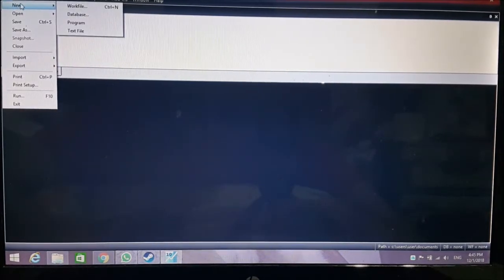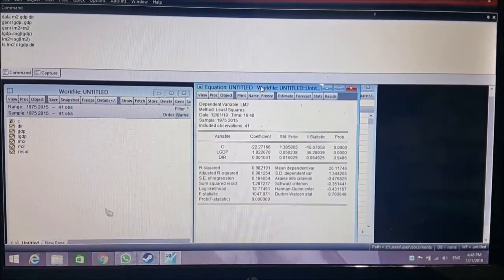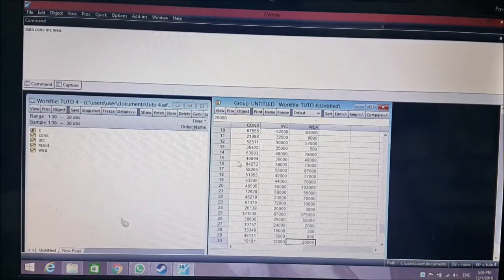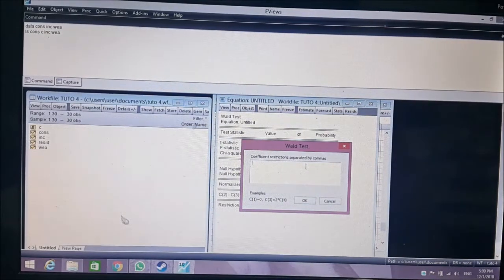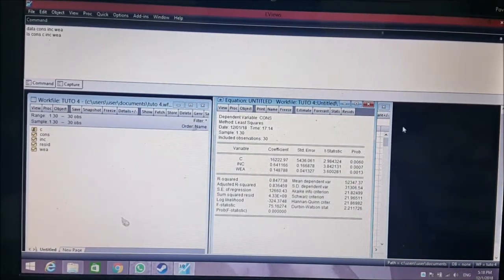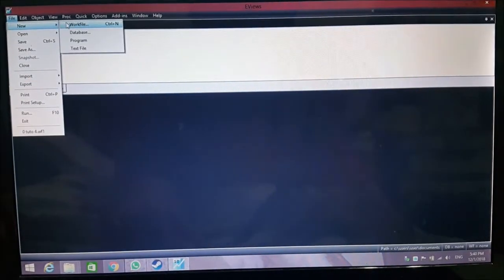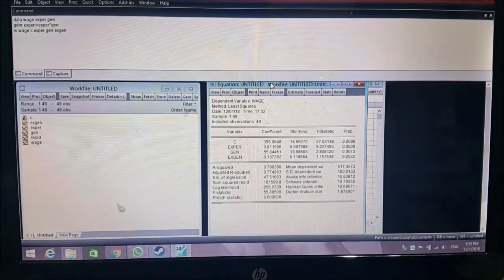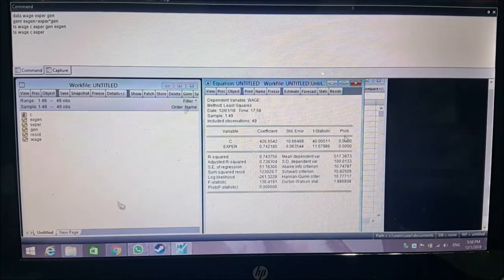Johnny_Banger45 using EViews10 for Basic Econometrics #2018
The purpose of this video is to share this knowledge, enhance student's understanding about using this software for those who go for Applied Statistics and to help myself and my friends to last minute study. Hahaha!

COMMAND:

Tutorial 3:
Data m2 gdp dir
Genr lgdp=gdp
Genr lm2=m2
Lgdp=log(lgdp)
Lm2=log(lm2)
Ls lm2 c lgdp dir

Tutorial 4:
Data cons inc wea
Ls cons c inc wea
Ls inc c wea

Tutorial 5:
Data wage exper gen
Genr exgen=exper*gen
Ls wage c exper gen exgen
Ls wage c exper